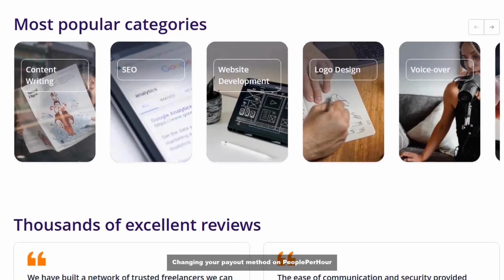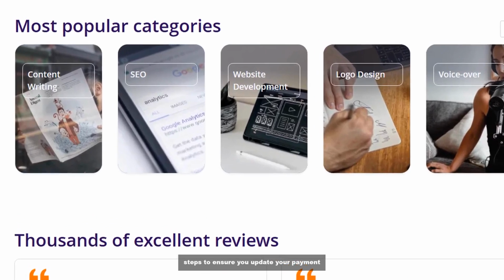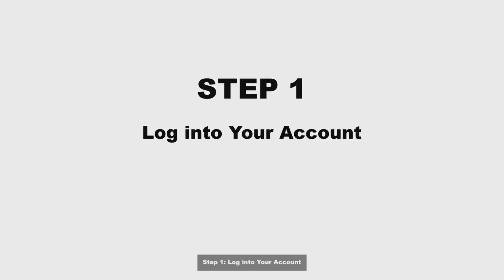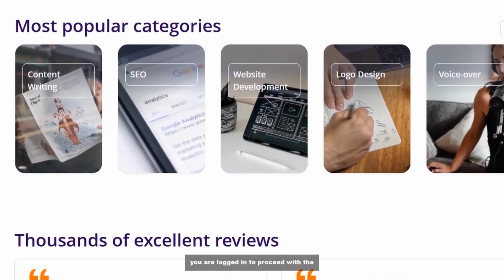How To Change Your Payout Method On PeoplePerHour 2026 (COMPLETE GUIDE)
In this video, we provide a complete guide on how to change your payout method on PeoplePerHour in 2026. Whether you're looking to switch to PayPal, bank transfer, or another option, we've got you covered with step-by-step instructions.